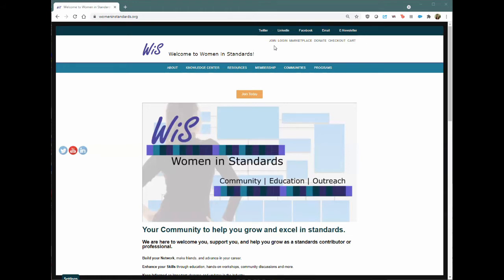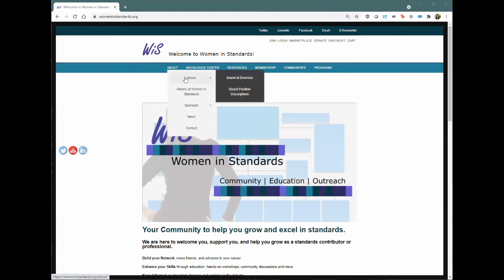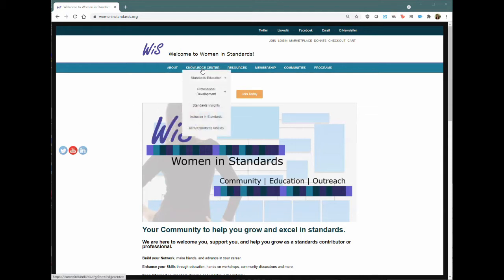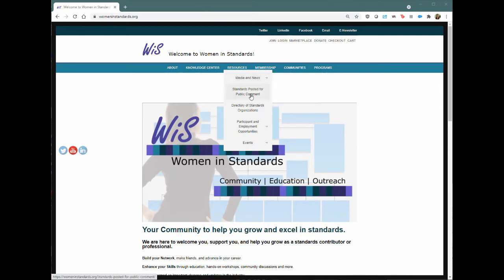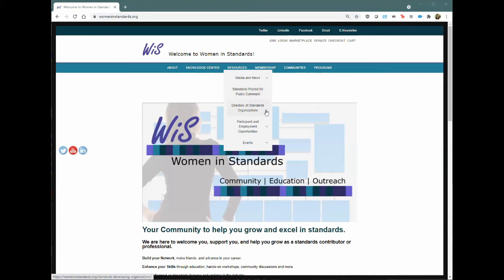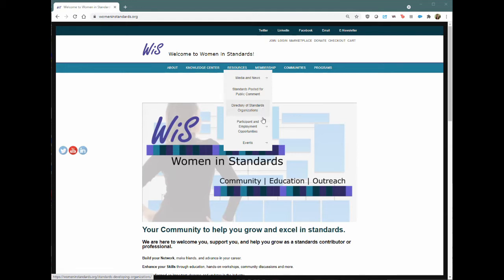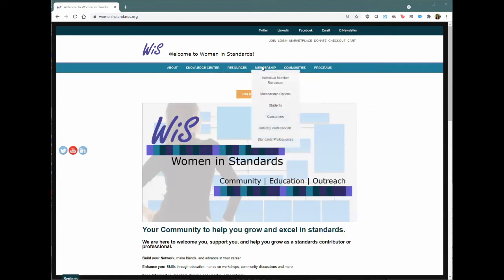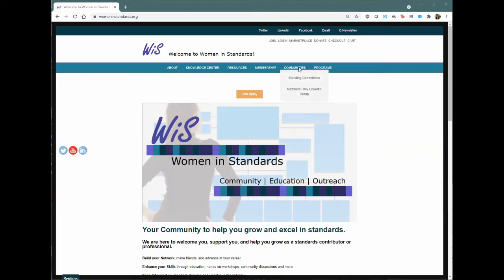Navigating the Women in Standards Website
Join us as we explore the Women in Standards website and the resources and tools that you can find throughout the website.

Visit WomeninStandards.org to follow along as we explore.